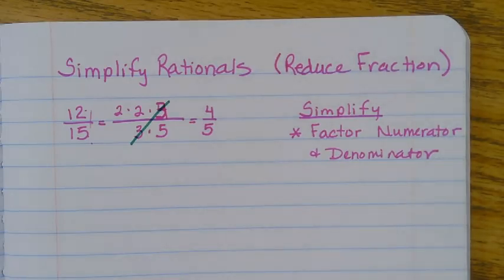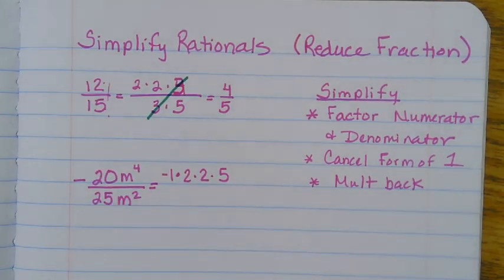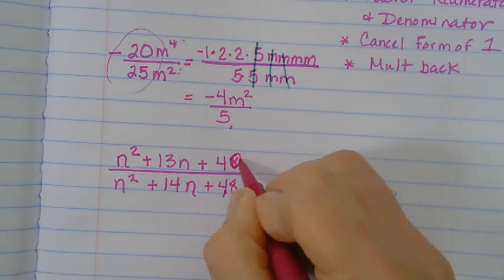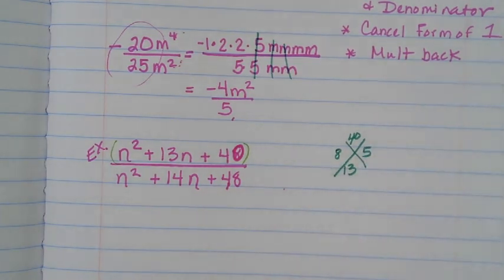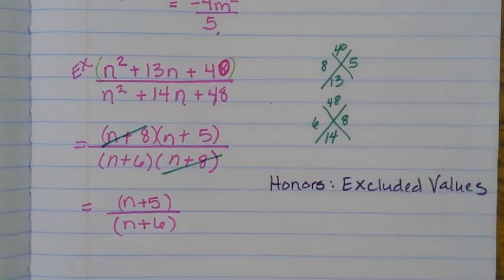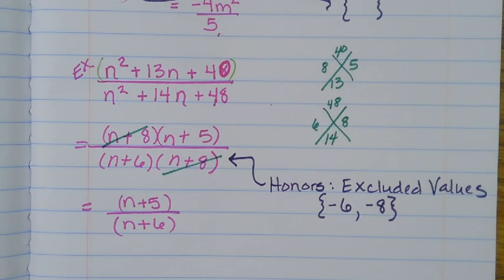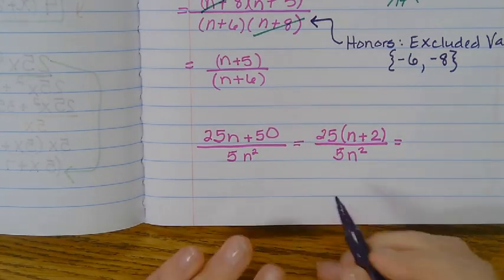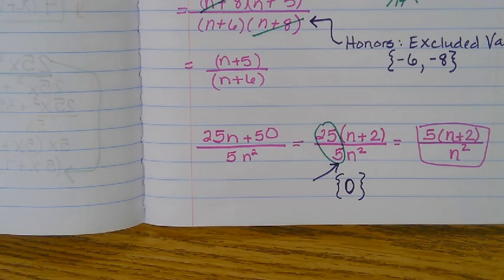H. Alg2 - Jan 27 Simplify Rationals & Excluded Values.mp4